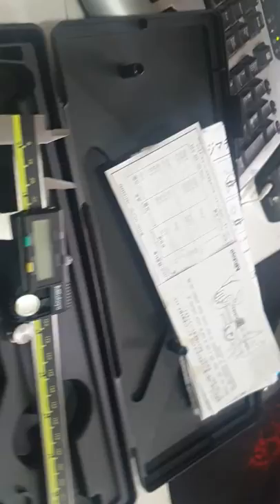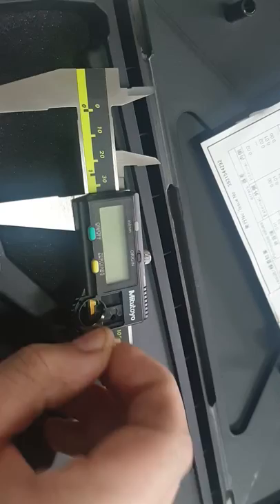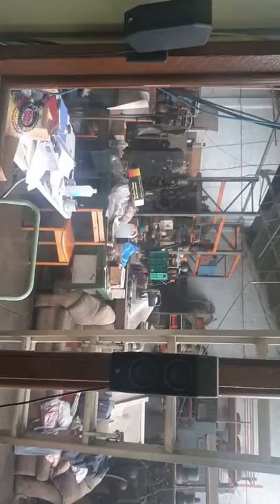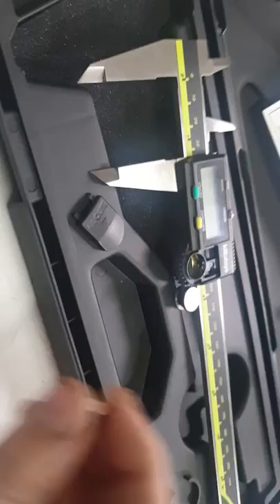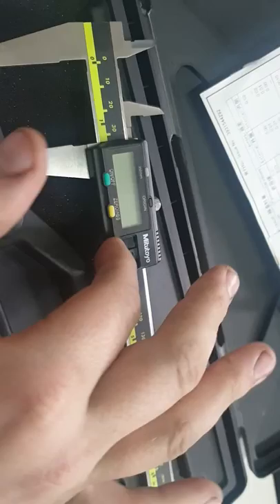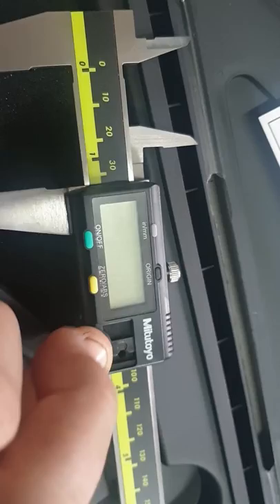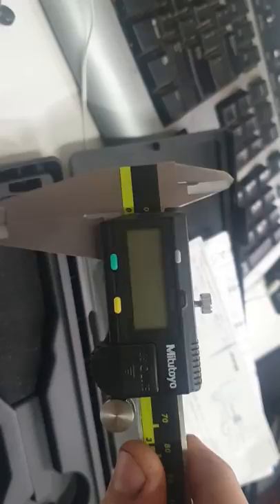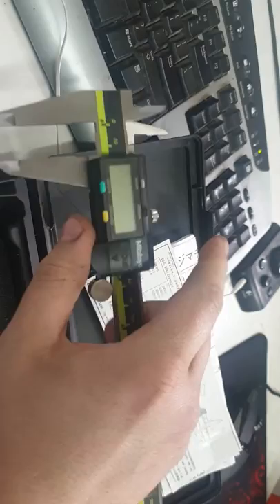200mm mitutoyo caliper brand new not working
This digital caliper is brand new it is 200 mm in size he is a mitutoyo brand I bought it off an eBay seller